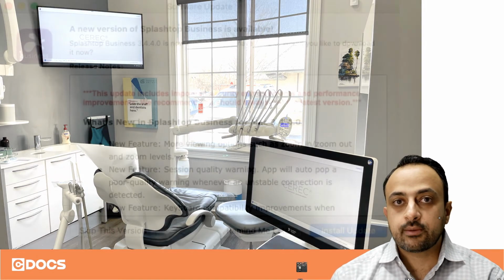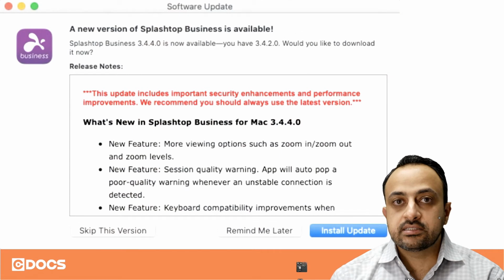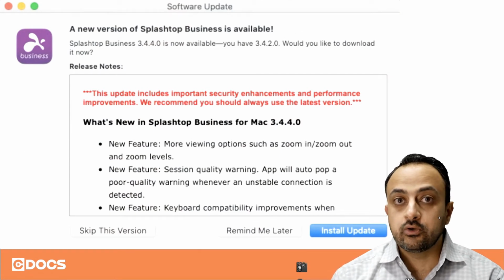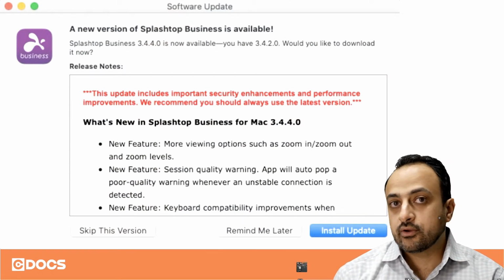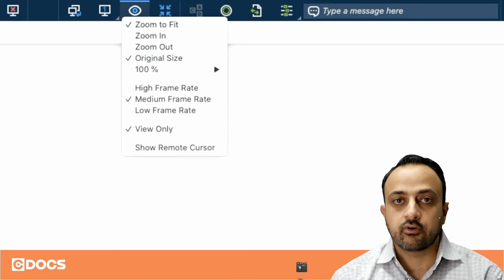Tip of the Day: Splashtop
This video will discuss how to use Splashtop.